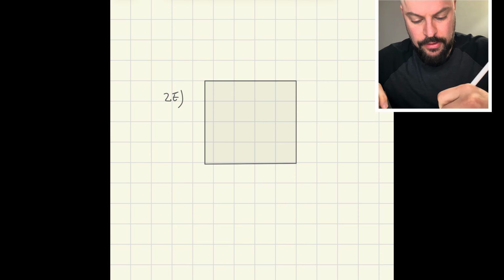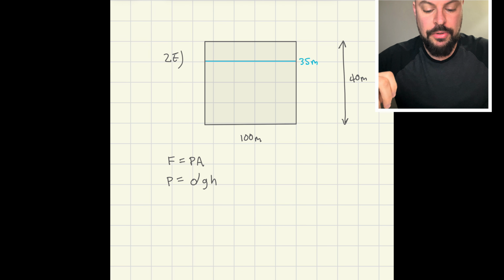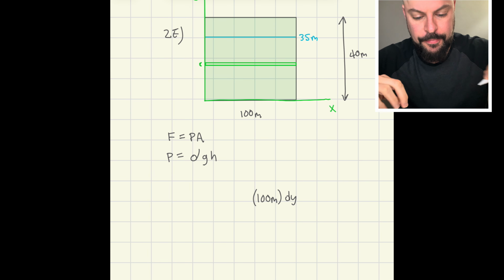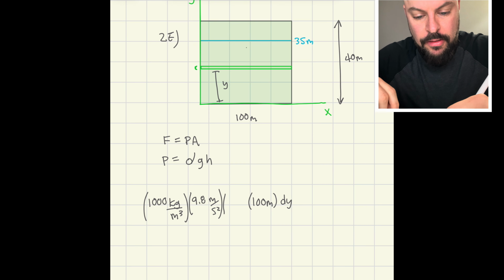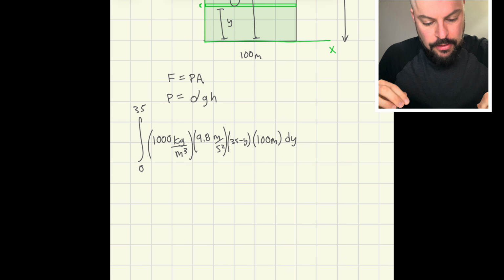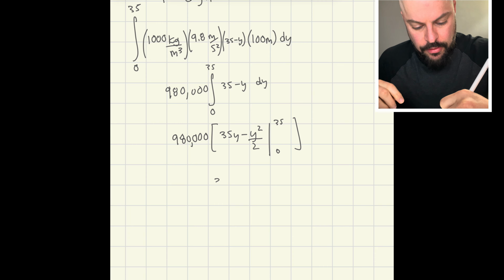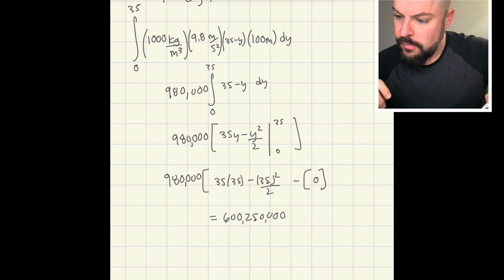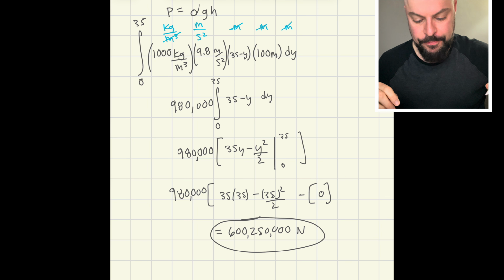Calculus II Exam II problem 2e